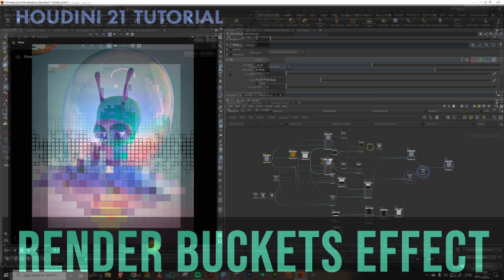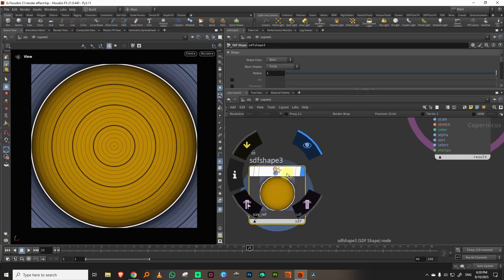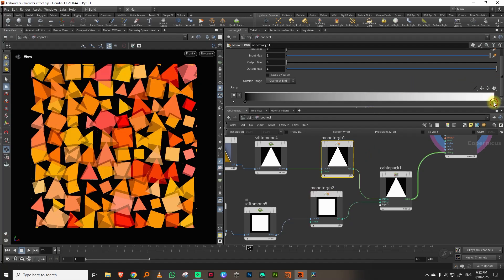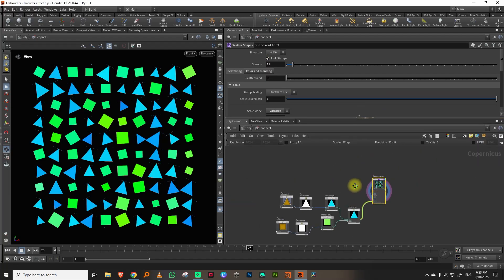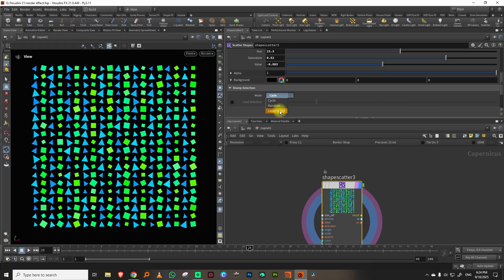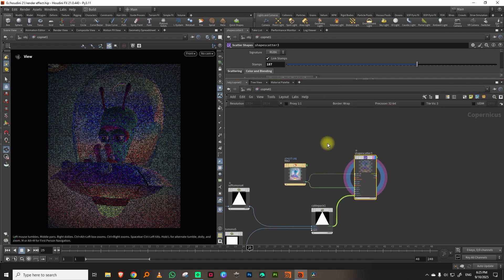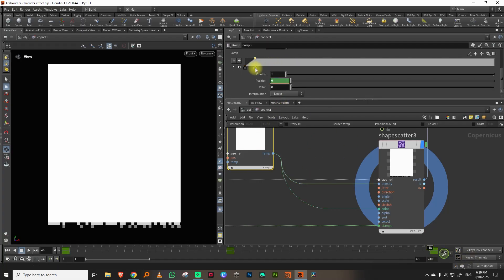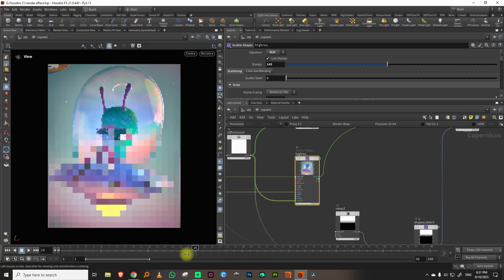Houdini 21 - Render Buckets effect tutorial